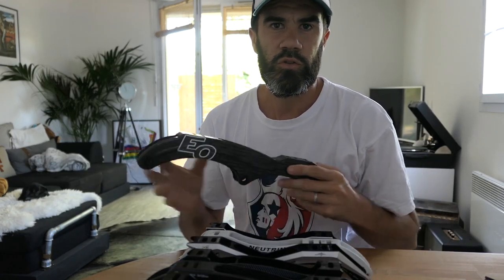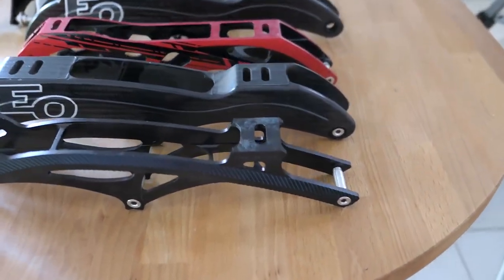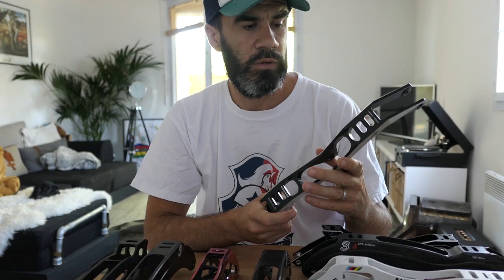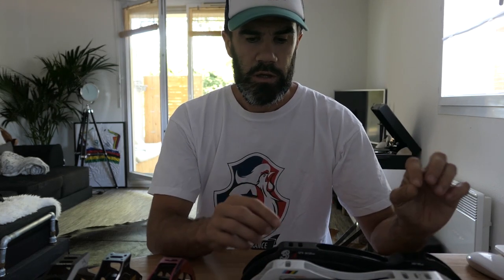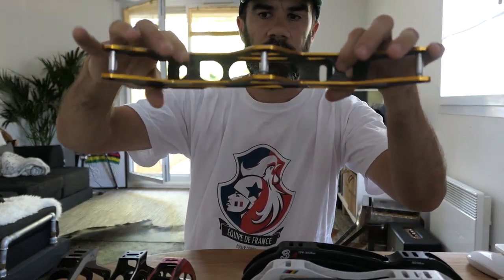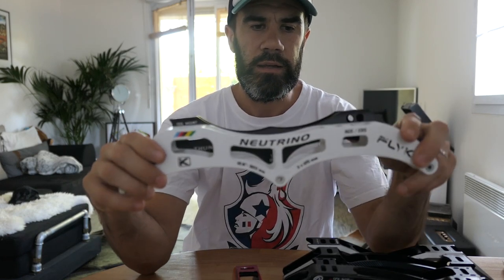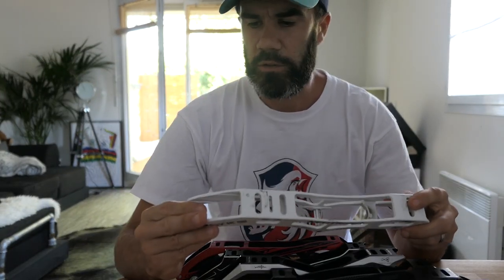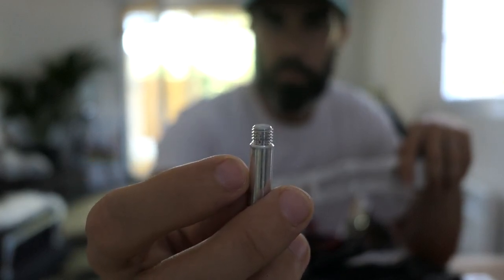How i choose my frame? (pascal briand vlog 53)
Here are few information to consider before choosing the right frame for you...
the size of the frame is a key point...even if 125mm are used only for marathon, as i never change my frame back to 4X110mm i prefer a 12"6 12"4 to keep a playfull skate that let me enjoy some sharper turn. longer frame are harder to use in turn even if they provide more stability and easier feeling for the push.
The shape of upper part is important to me to control my skate...too narrow make it crazy hard to control the edge to edge and too wide make it too slow...triple XXX powerslide are great ratio and takino frame too ... all depend how you can control your edge...
stiffness is at his best with 70XX aluminium and give you the best push... compare to a 60XX aluminium that is nice to skate if you look only for confort in ultra long distance. Stifness also come from the number of bridge in the frame...how many bridge can you count in your frame? only Cadomotus don't need bridge cause of dual box that give really stiff frame (too stiff for me^^)
carbon is the new trend... Eo skates make it at his best ...

never forget about alst tip at the end of the video...Axle fit only to the same brand